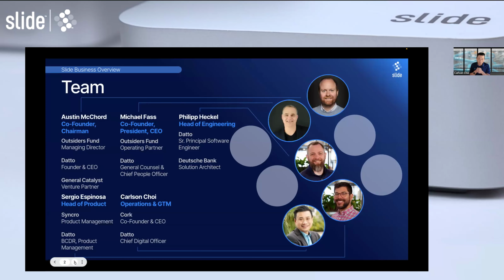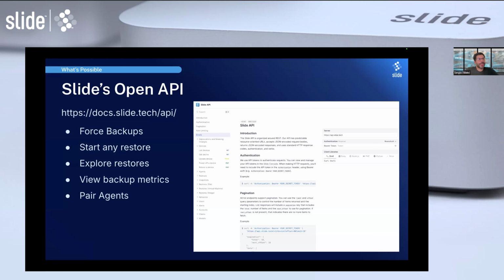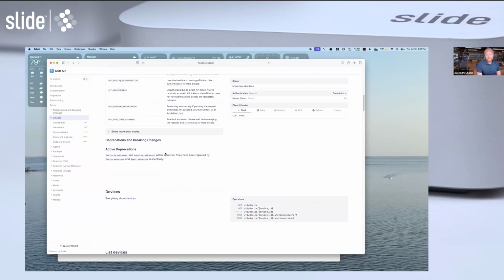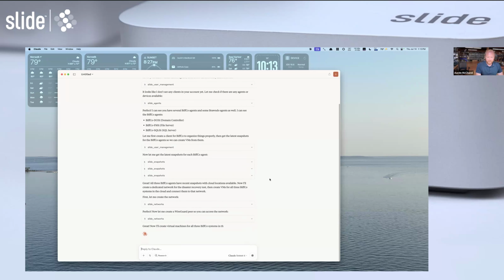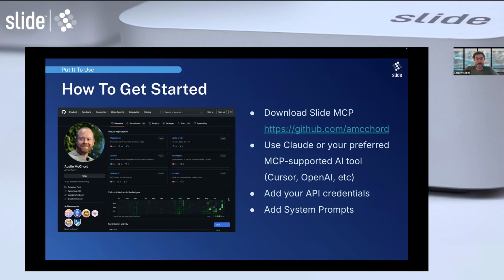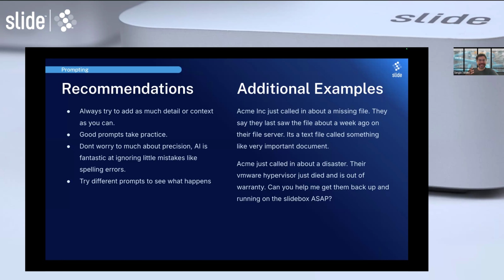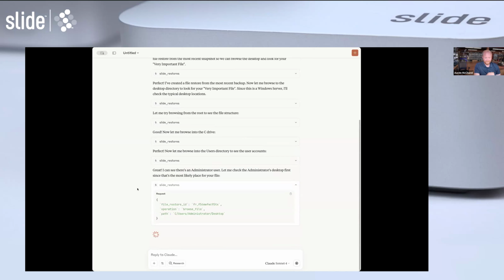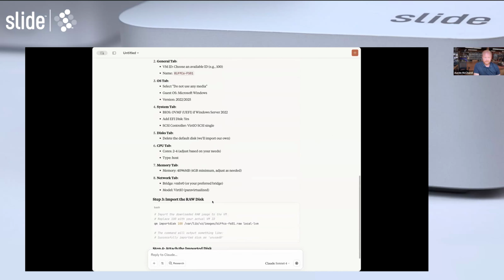Turbocharge Your MSP with Slide's Open API and AI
You'll hear from our co-founder, Austin McChord, and others as they share how he leveraged Slide’s robust API and Claude AI to build a powerful integration—showcasing what’s now possible to accomplish in a remarkably short amount of time.